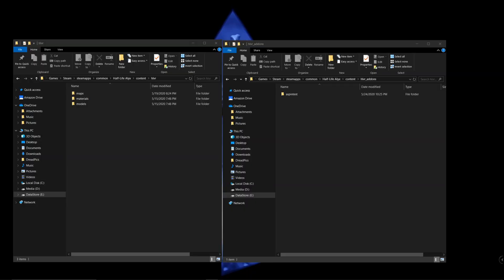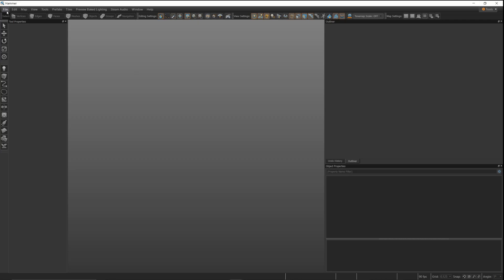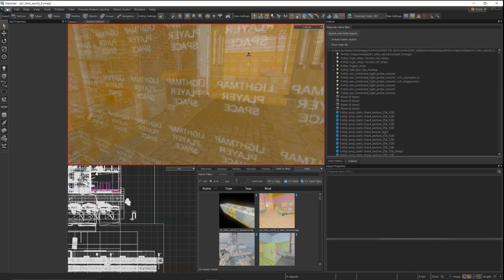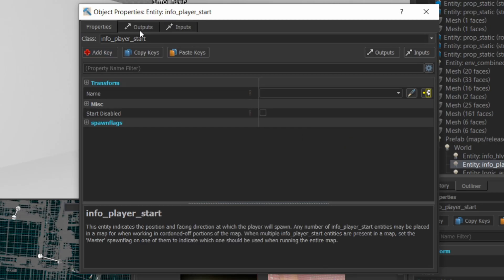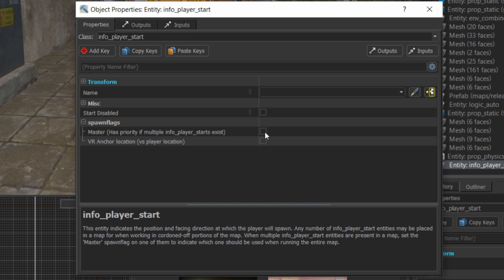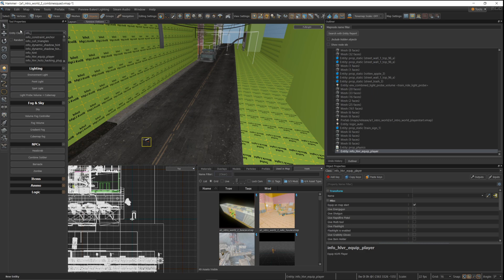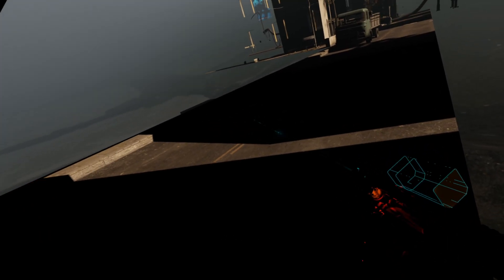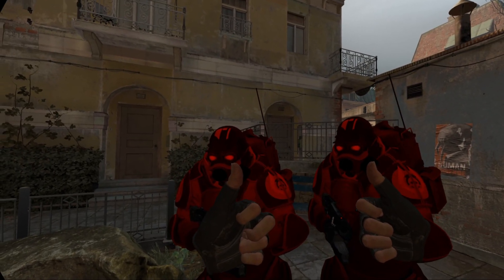Leveraging Existing Half-Life: Alyx Maps For Your Mods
Creating a custom map for Half-Life: Alyx can be pretty daunting.  Luckily, you have access to several existing maps that ship along with the release.  By copying the existing maps into a new writeable mod directory you can load maps into the workshop tools, explore how the map was created, tweak it to your liking and create a new experience.

VR Headset
HTC Vive Pro

PC Specs
Gigabyte GeForce RTX 2070 Gaming 8GB
Intel Core i7 6700K 4.00 GHz
16GB HyperX Savage DDR3
Blue Yeti Microphone